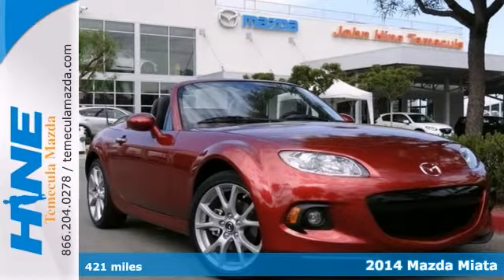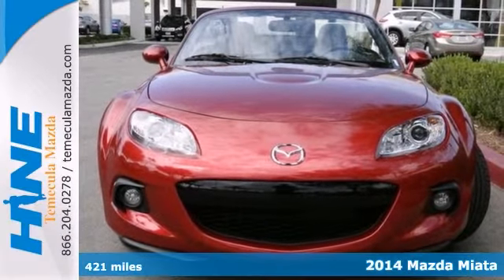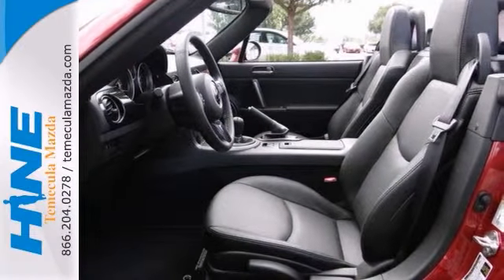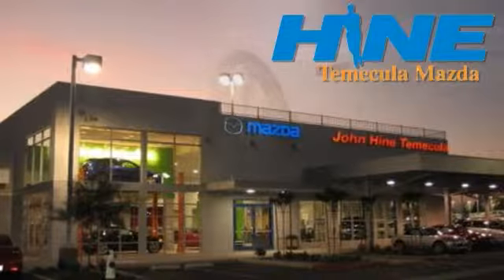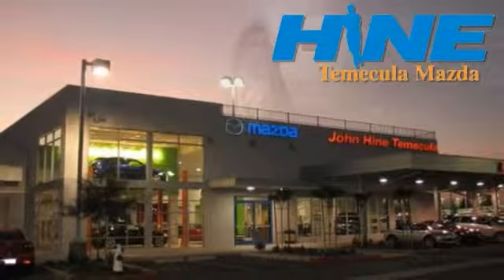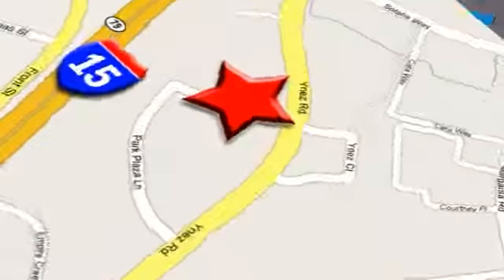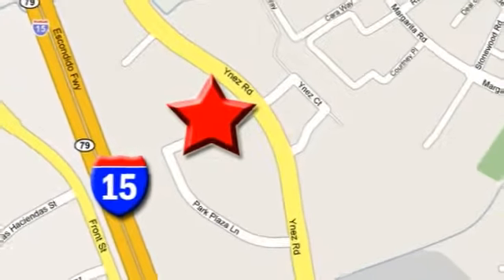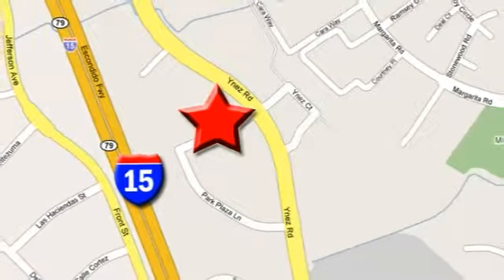2014 Mazda Miata Temecula CA Riverside, CA #8882 - SOLD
Year: 2014
Make: Mazda
Model: Miata
Trim: PRHT Grand Touring
Engine: 2.0L I4 DOHC VVT 16V
Transmission: 6-Speed Manual
Interior: Black
Mileage: 421
Stock #: 8882
Super friendly sales associates-Great location in the Temecula Valley Auto Mall-and extremely competitive SALE PRICES.Visit us in person-ONLINE or call today for all of today's special pricing! or (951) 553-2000Ask for one of our Master Internet Sales Consultants. brbrYou won't find a nicer 2014 Mazda Miata than this gas-saving ride. It is nicely equipped with features such as Suspension Package (Bilstein Shock Absorbers, Limited-Slip Rear Differential, and Sport Tuned Suspension), Black Leather, ABS brakes, Alloy wheels, Anti-Theft Alarm, Electronic Stability Control, Heated front seats, Leather Upholstery, Low tire pressure warning, Premium Package, Reclining Front Heated Bucket Seats, Remote keyless entry, SIRIUS Satellite Radio, Traction control, and Xenon Headlights. Sporty performance in such a refined convertible, coupled with a fuel-efficient powerplant, does not come up for grabs very often, so you better act fast. We also specialize in Factory Certified Mazda's. Each CPO vehicle comes with a 7 year/100,000 mile limited warranty. All of our Pre-owned vehicles go through a 110 point inspection, have clean Carfaxes, complete detail and all services have been performed. Enjoy piece of mind with every purchase!

Address:
42050 DLR Drive